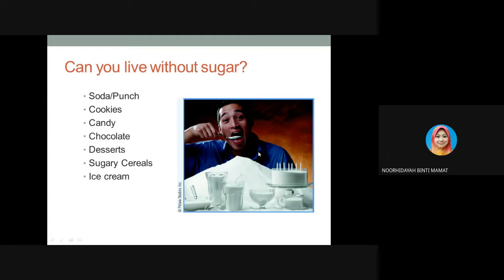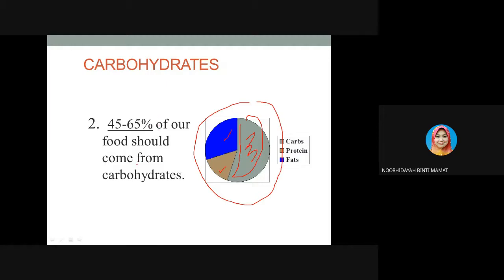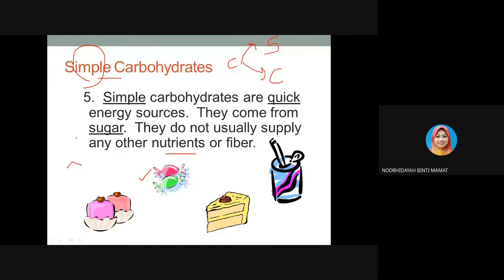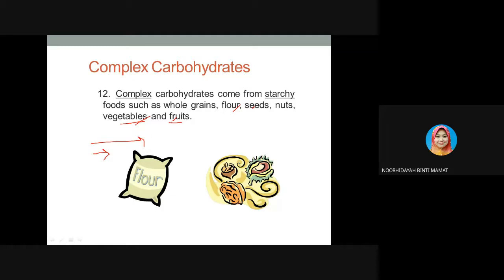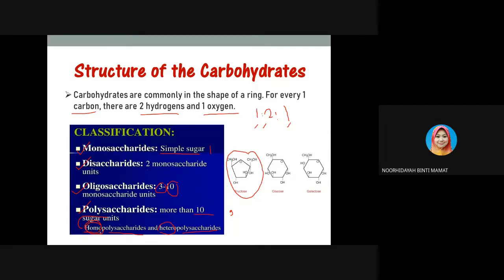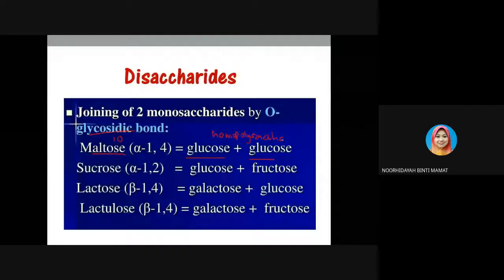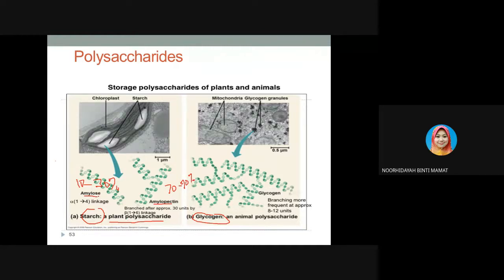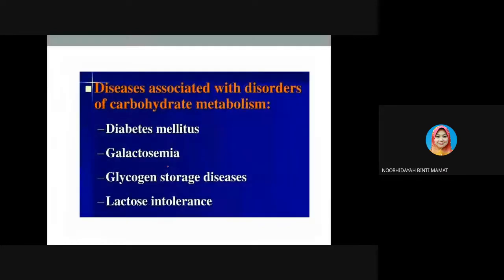UNIVERSITI MALAYA - SIJ1001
MAJOR ORGANIC MOLECULES OF LIVING CELLS: CARBOHYDRATES